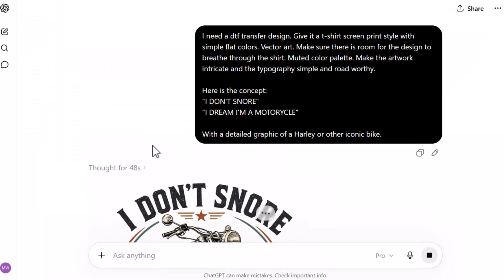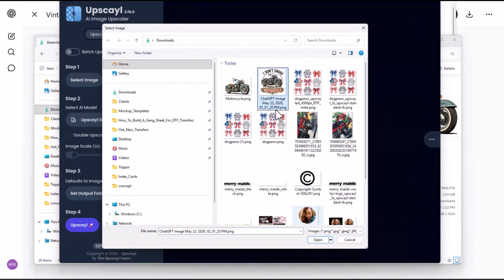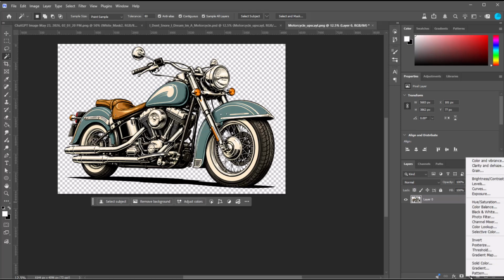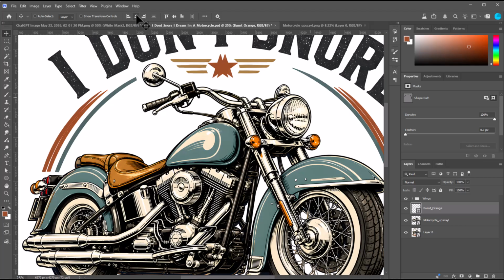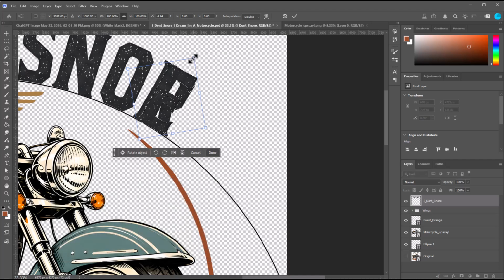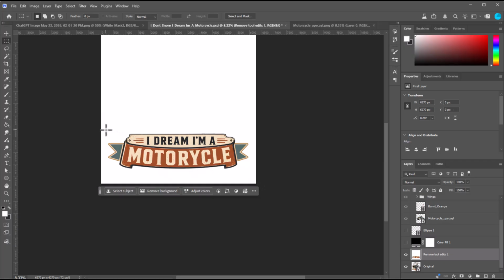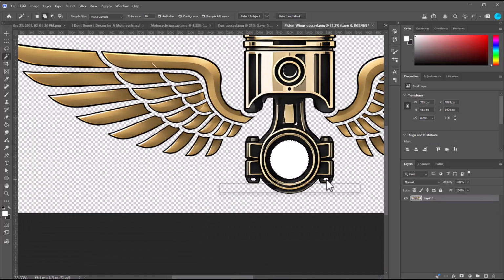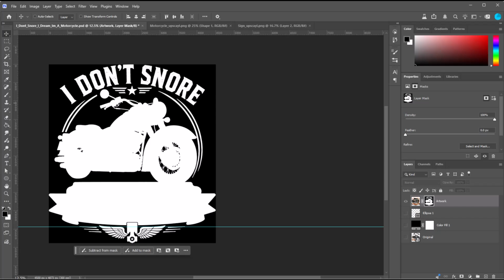Creating a Print Ready Design for DTF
Are you ready to revolutionize your DTF printing workflow? In this comprehensive, start-to-finish masterclass, I’ll show you exactly how we create the high-quality designs sold at CrystalDTF.com.

We’re moving beyond raw AI outputs and diving into a professional "Hybrid Workflow." This method combines the creative power of ChatGPT Pro with the precision of Adobe Photoshop. Whether you're a seasoned pro or just starting out with garment printing, you’ll learn the technical secrets to upscaling assets, refining edges, and prepping files for a perfect 300 DPI print every time.

🚀 IN THIS TUTORIAL, YOU WILL LEARN:
✅ How to write complex prompts to generate high-quality art in ChatGPT.
✅ The secret to using Upscayl to reach 6,000+ pixels without losing detail.
✅ Professional Photoshop masking techniques to isolate intricate graphics like motorcycle spokes.
✅ How to "fix" spelling errors and integrate custom text layers seamlessly.
✅ Technical prep for the Crystal DTF library, including resolution scaling and transparency cleanup.

🎥 VIDEO CHAPTERS

00:00 – Intro: The Hybrid AI & Photoshop Workflow
00:32 – The Concept: From Facebook Inspiration to a New Idea
00:56 – ChatGPT Pro: Crafting the Perfect Design Prompt
06:27 – Checking AI output for mistakes
06:56 – AI Upscaling: Converting Low-Res Renders to 6,000px Assets
07:42 – Photoshop Setup: Smart Objects & Layer Prep
08:09 – Smart Objects in Photoshop
08:57 – Isolation: Removing Backgrounds & Refining Edges
10:11 – Advanced Cleanup: Fixing Spokes
11:19 – Adjusting Final Selection: Fixing Edges
12:30 – Inspection: Check Your Work
15:30 – Transformation: Positioning and Scaling
16:22 – Vector Magic: Turning Selections into Sharp Color Overlays
17:41 – Raster vs Vector: Understanding Pixels and Math
19:06 – Perfect Alignment: Visual vs. Absolute Centering
22:41 – Circular Perfection: The Importance of Perfect Geometry
24:04 – Kerning: Understanding Good Typography
19:46 – Pen Tool Secrets: Perfect Tire Shadows
32:45 – Adding Layers: Integrating Other Elements
35:15 – Finishing the Design: Integrating the Last Pieces
40:21 – Print Prep: Scaling to 15" and 300 DPI for Crystal DTF
41:17 – Final Polish: The Threshold Trick for Crisp Edges
43:03 – Conclusion: Sky's the Limit!

🛠️ RESOURCES MENTIONED